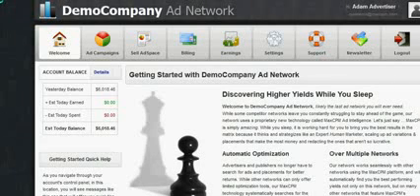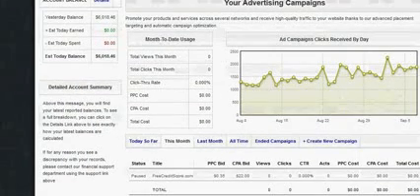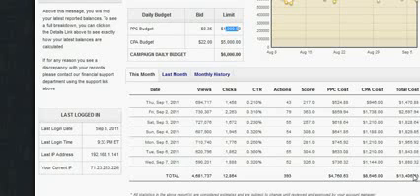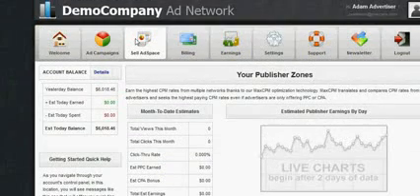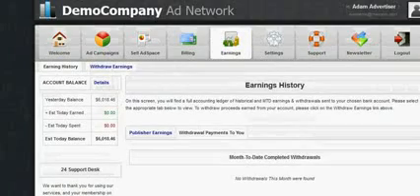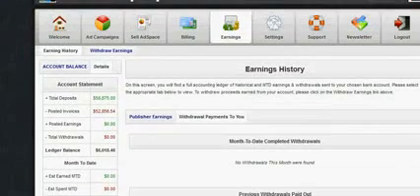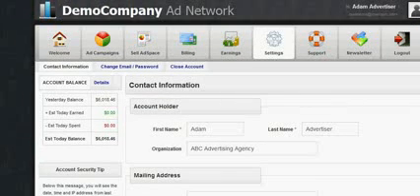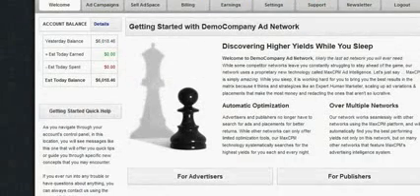Start Your Own Ad Network - Start Your Own PPC, CPC, CPA Ad Network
- Start your own Ad  Demo The Software for Free.